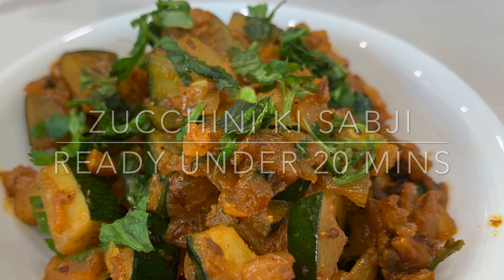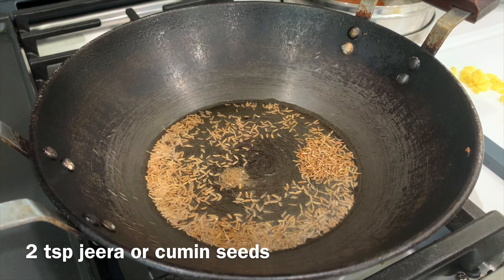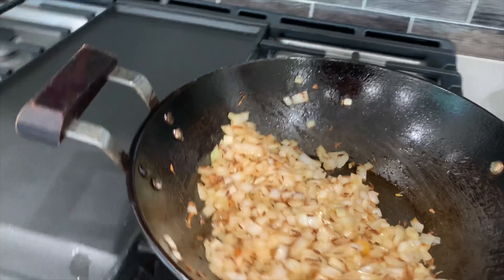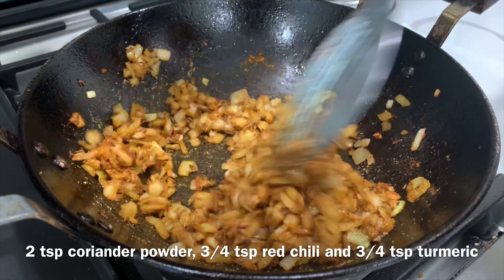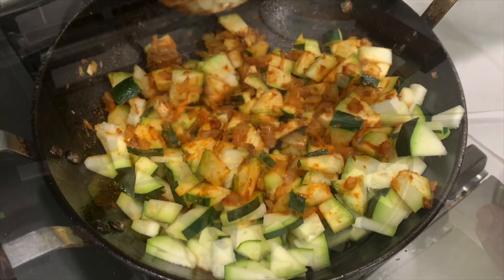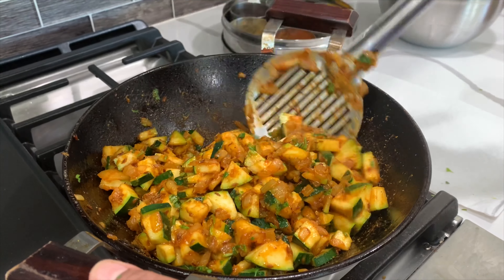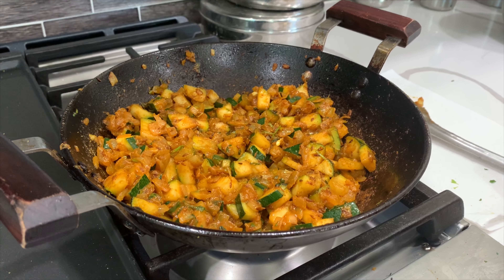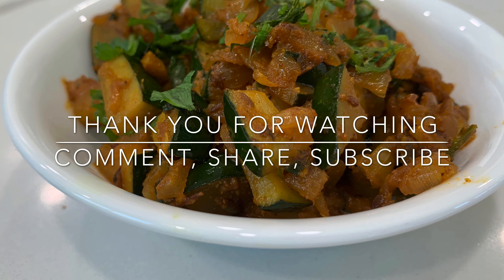CRISPY ZUCCHINI - English Version- Ready under 20 minutes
Hey Guys, welcome back again to my channel. This time I'm bringing for you a very unique zucchini recipe from my home garden. I tried this recipe in a restaurant and since then I became a big fan.

Ingredients:
2 tbsp oil
pinch of asafoetida or hing
2 tsp cumin or jeera
small chopped ginger
5-6 cloves of garlic
1 big onion
2 tsp coriander powder
3/4 tsp red chili powder
3/4 tsp turmeric or haldi
3-4 tsp tomato ketchup
1 big zucchini
1 tsp salt or as per your taste
3/4 tsp garam masala
freshly chopped coriander leaves or cilantro

Happy cooking!
Love,
Sonal Aggarwal